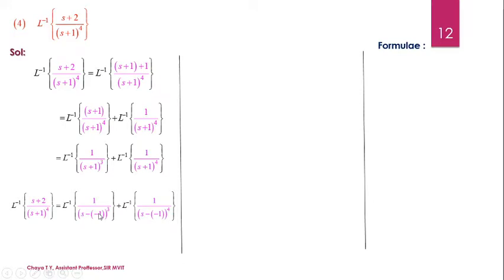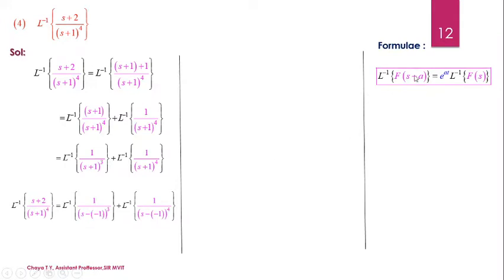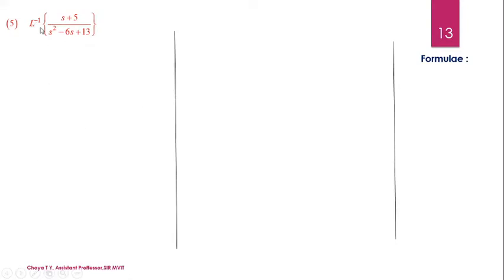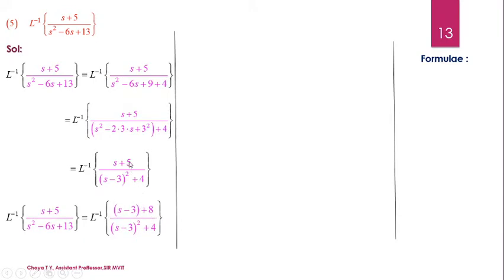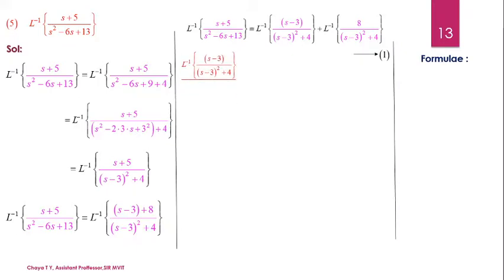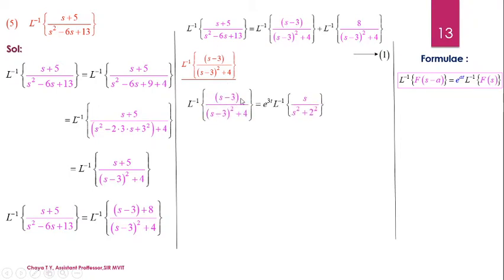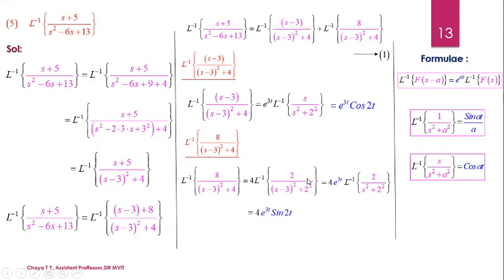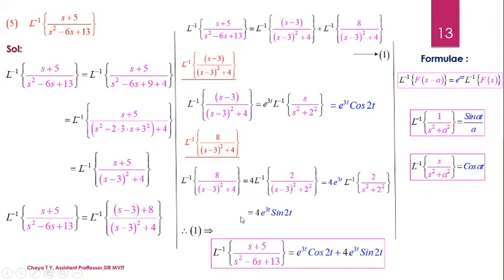CTY# ILT Completing squares problems